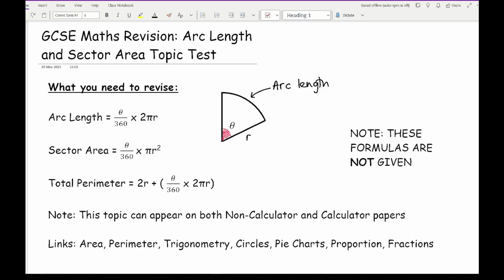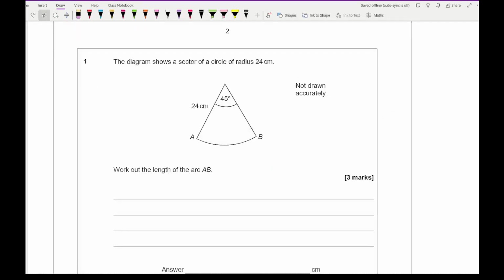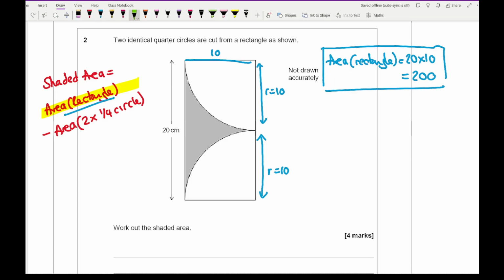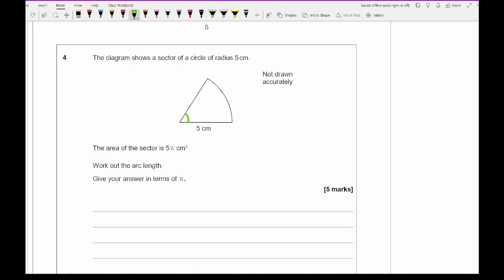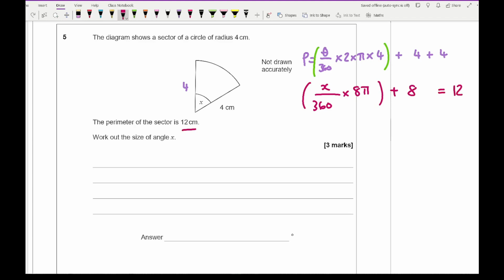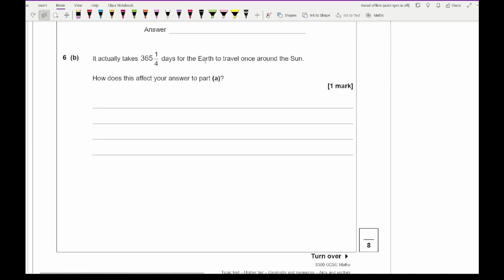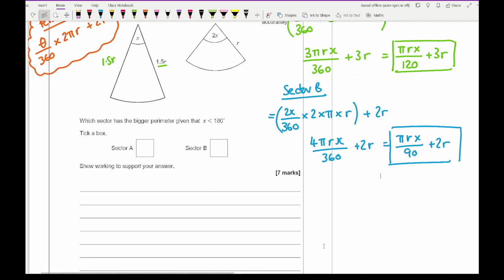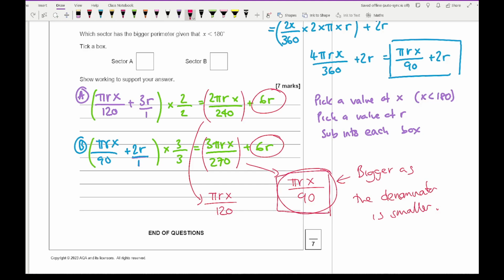GCSE Maths (Higher) Revision: Arc Length and Sector Area Topic Test [NEW 2023]